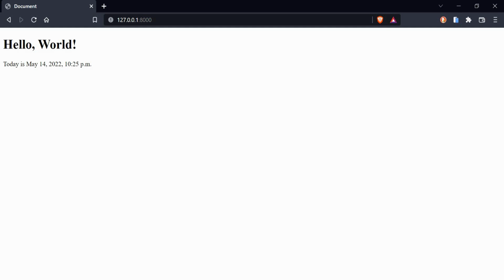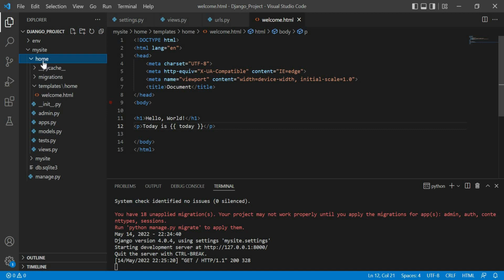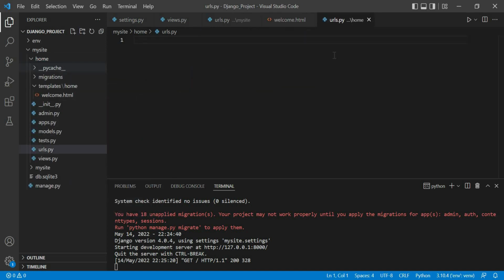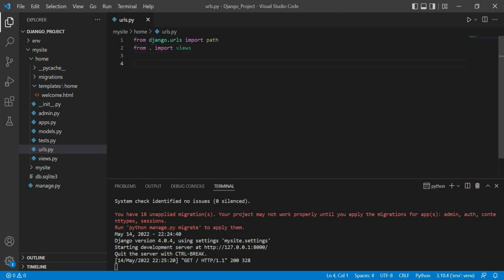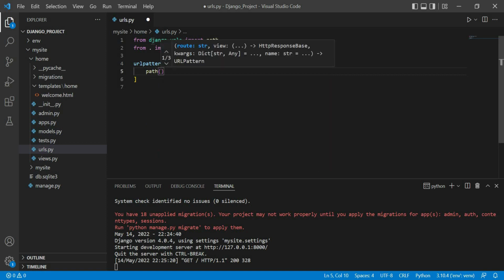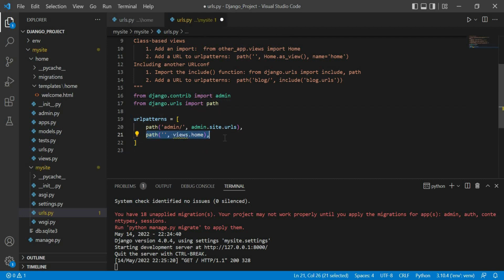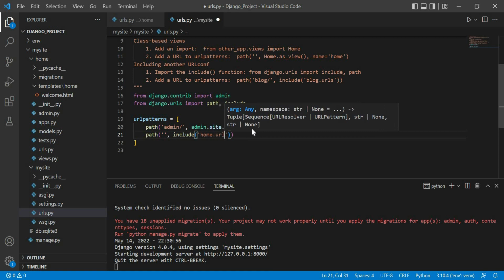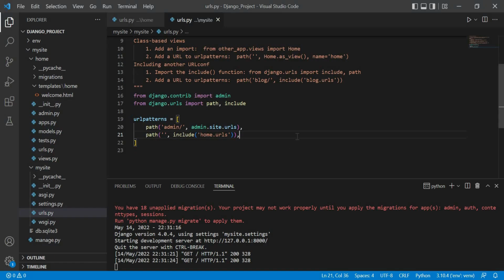[Part-10] Django 4 Note-Taking App Tutorial: Setting Up Urls.py File in Home App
Welcome to the 10th Tutorial of Django. In this tutorial you will learn Django URLs Configuration! In this step-by-step video, we'll guide you through the process of setting up the urls.py file in the home app of your Django project. The urls.py file plays a crucial role in URL routing, allowing you to map URLs to views and navigate through your website.

We'll start by discussing the importance of the urls.py file and its connection to the overall URL configuration in Django. You'll understand how the URLs are organized and how the urls.py file acts as a central hub for URL handling within your home app.

Next, we'll walk you through the steps to set up the urls.py file in the home app. You'll learn how to define URL patterns using Django's URL patterns syntax, including regular expressions and view function mappings.

We'll cover techniques such as creating URL patterns, handling dynamic URLs with parameters, and mapping URLs to views. You'll gain a clear understanding of how to configure the urls.py file to handle various routes and route parameters within your home app.

Throughout the tutorial, we'll provide explanations, examples, and best practices to ensure proper URL configuration in your Django project.

Get ready to configure the urls.py file in your home app and master the art of URL routing in Django!

Let's dive into the world of Django URLs configuration.